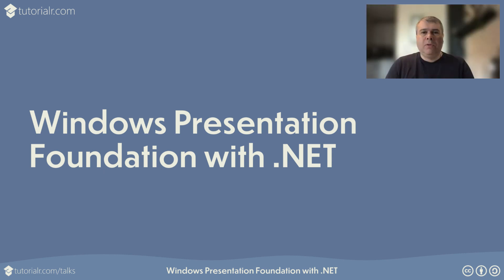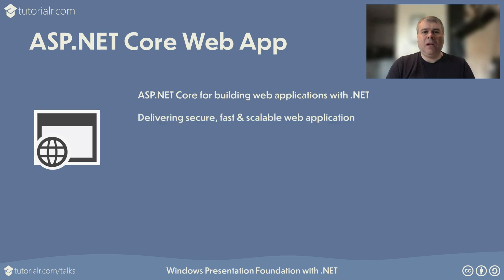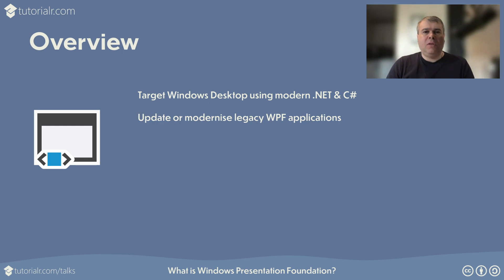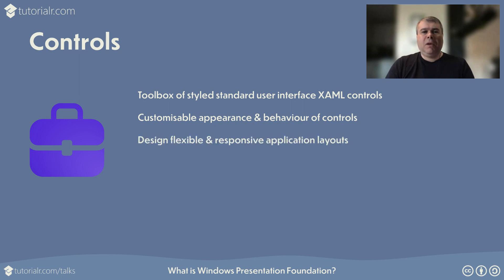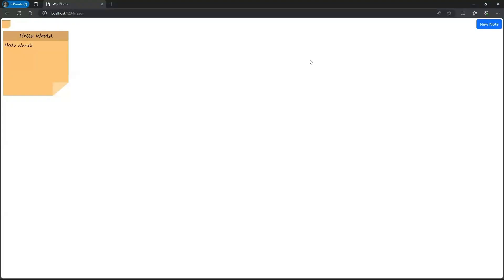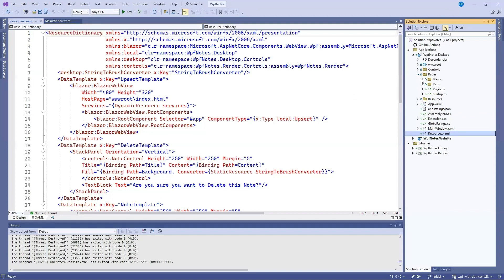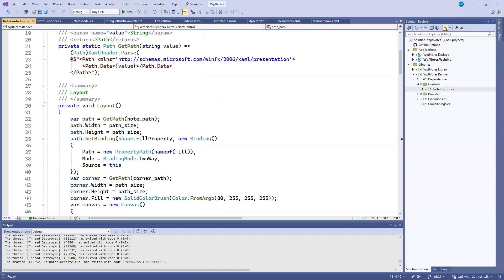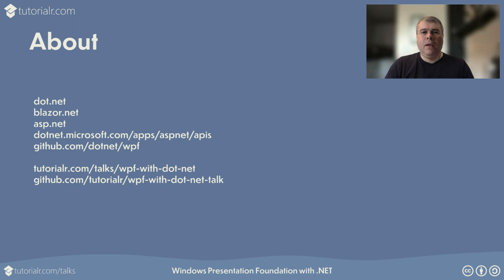Tutorialr Talks - Windows Presentation Foundation with .NET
Find out about Windows Presentation Foundation with .NET